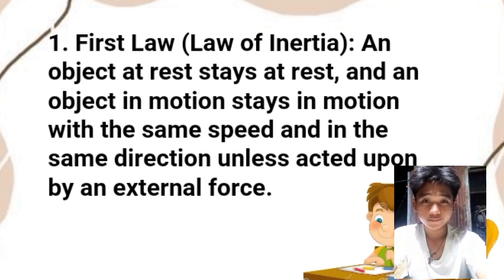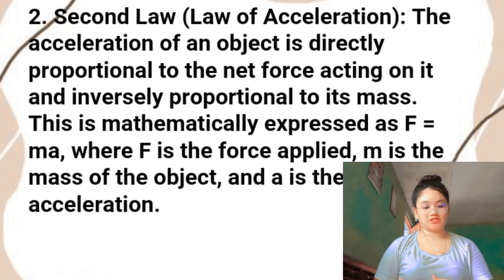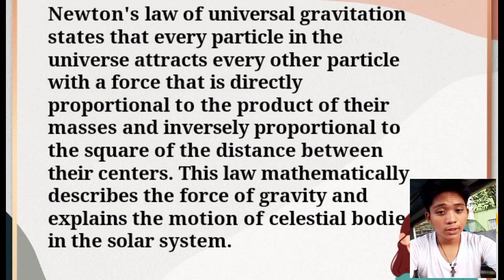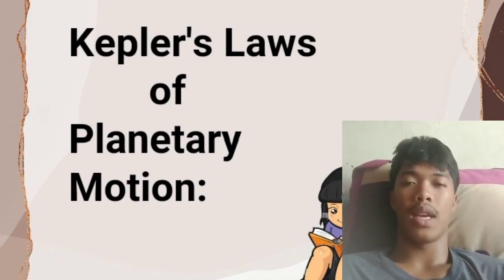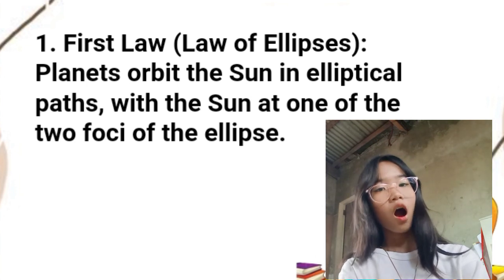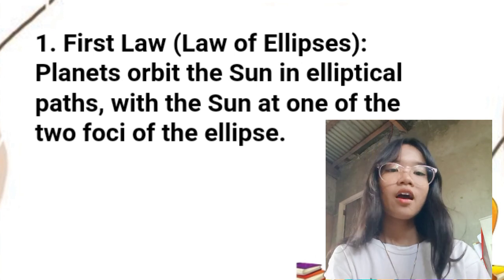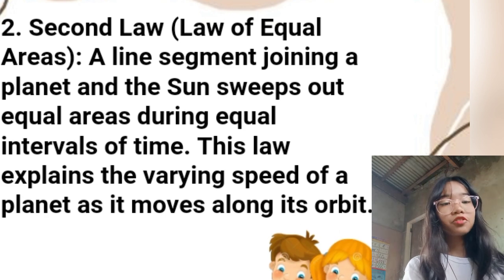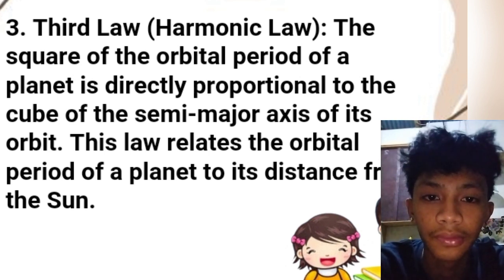Group 2 reporting The laws of motion